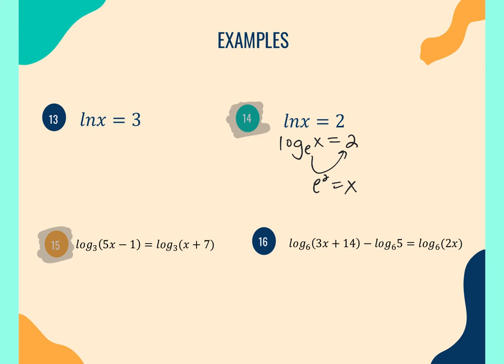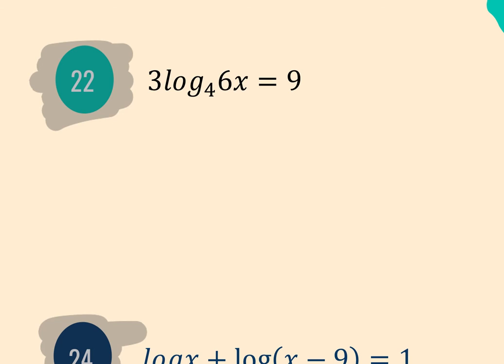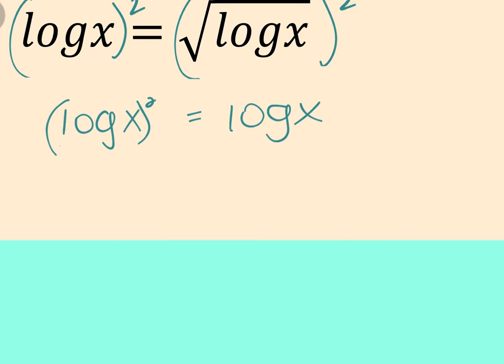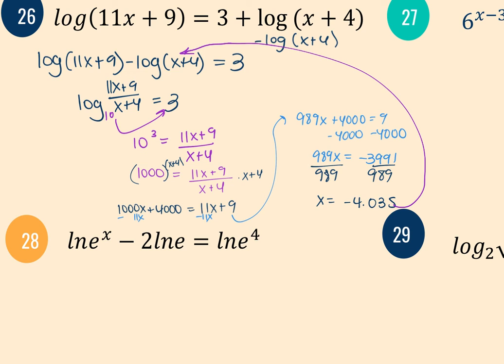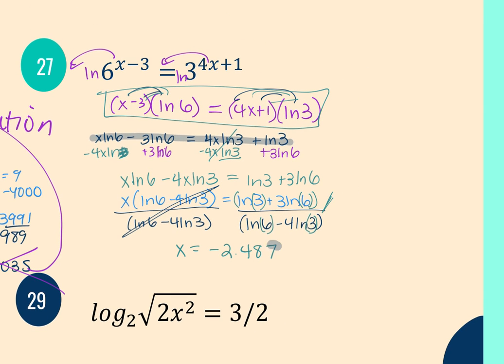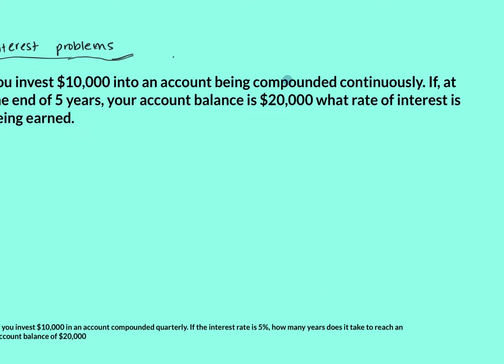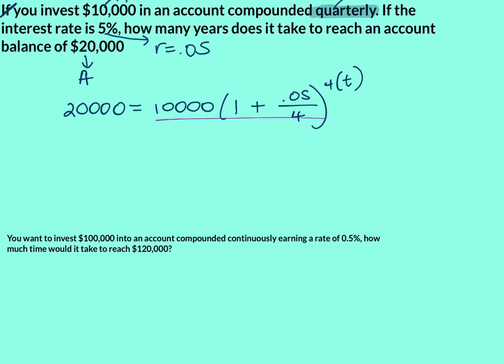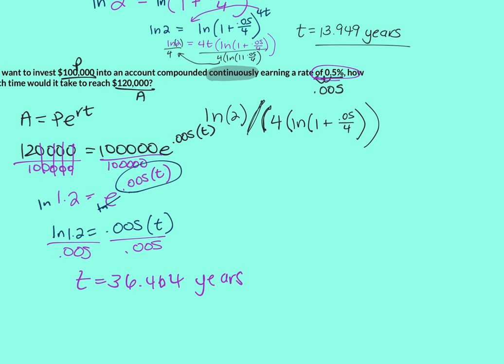2.2_5.4 Exponential & Log Equations (part 2).mp4